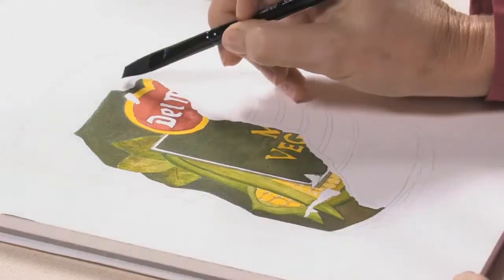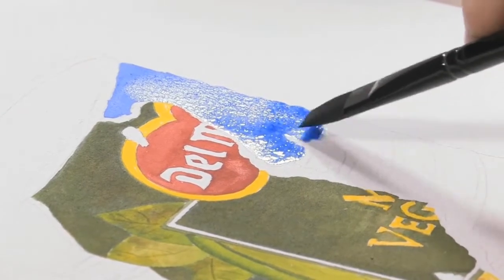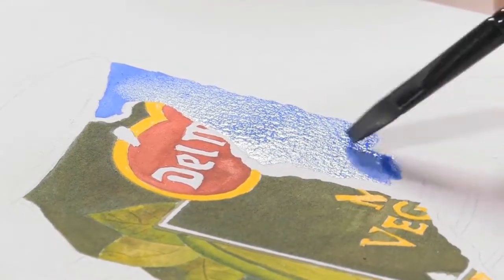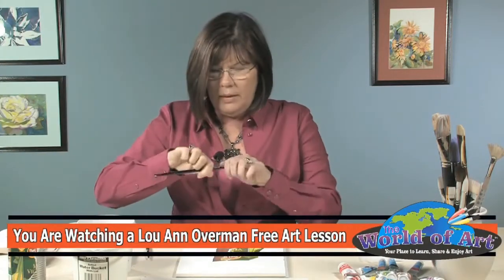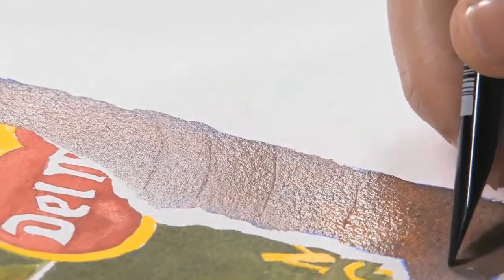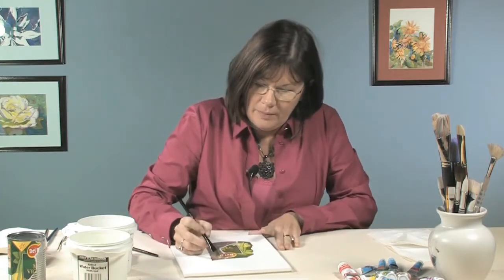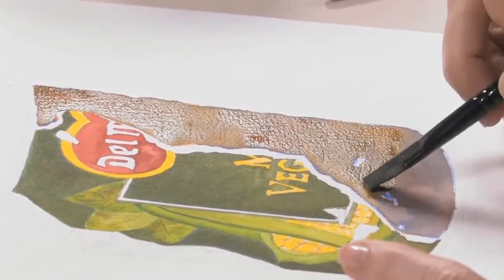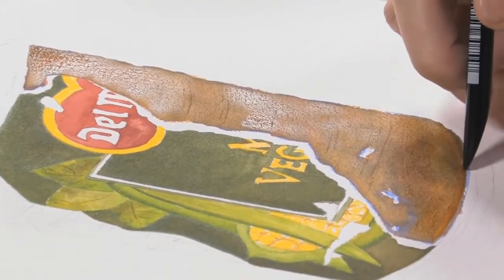How To Paint A Rusty Can in Watercolors